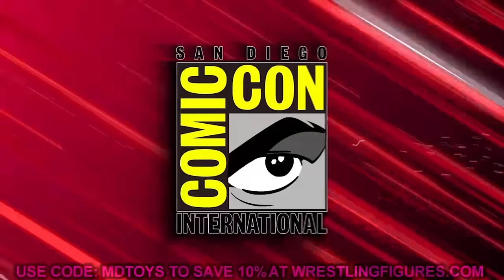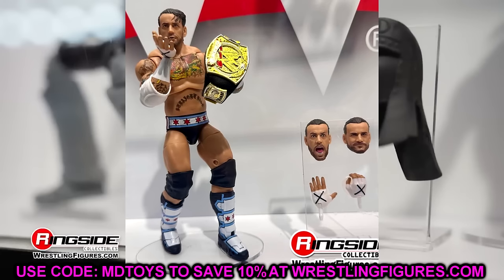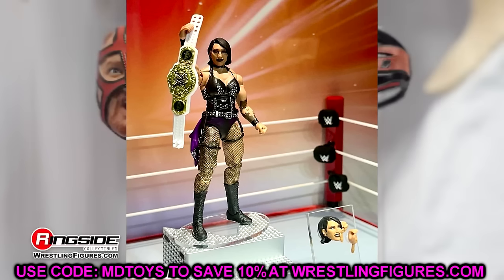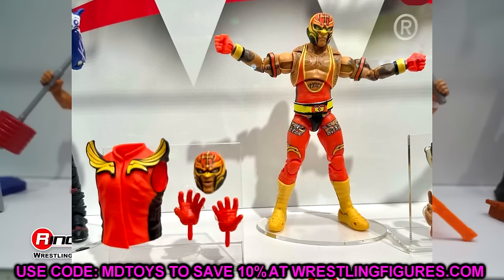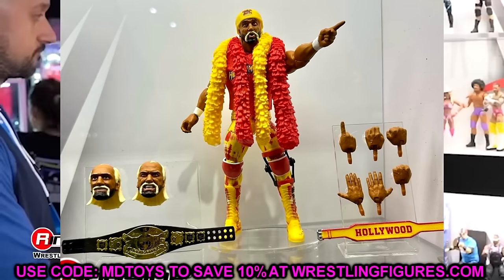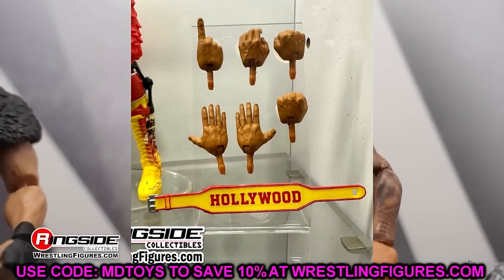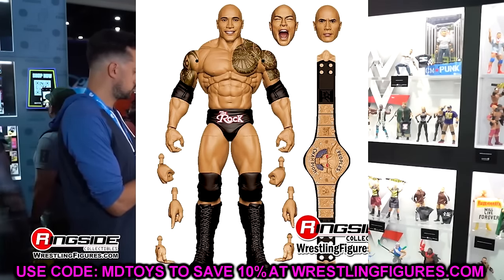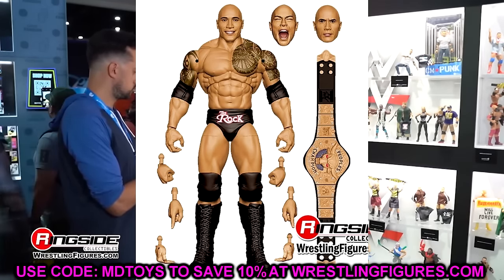BREAKING DOWN EVERY WWE ULTIMATE EDITION SDCC 2024!